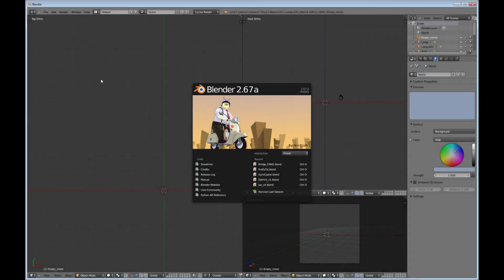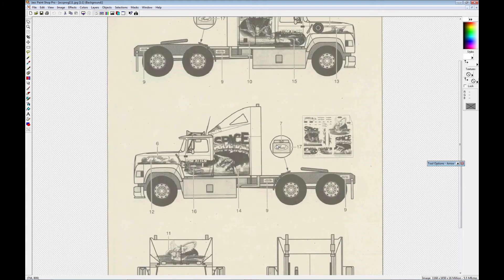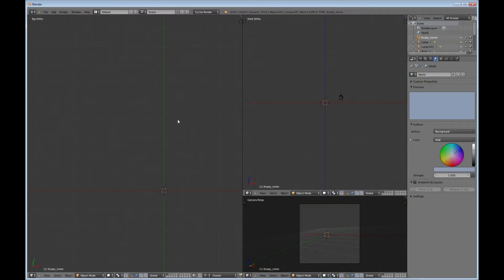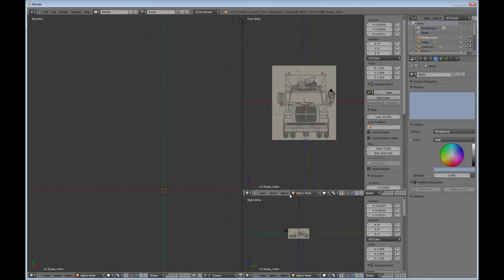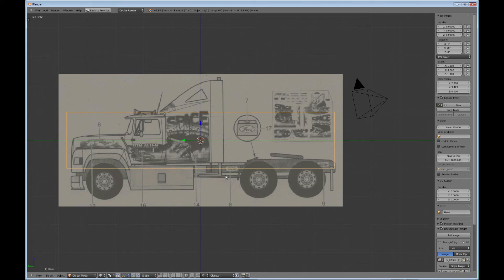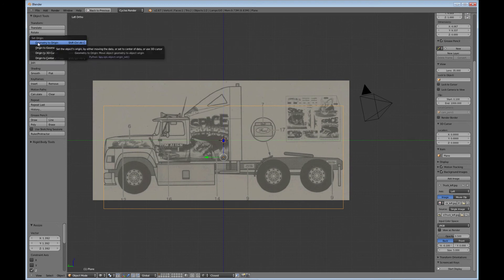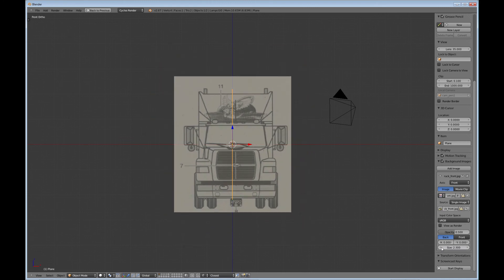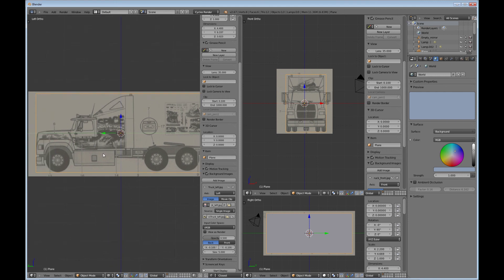How to model a semi-truck in Blender - Part 2 (Setting the reference images)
How to model a semi-truck in Blender - Part 2
In this part, we will be setting up the reference images.  The ref image used in this tutorial is "Ford Aeromax 106", but you can use one that you like.